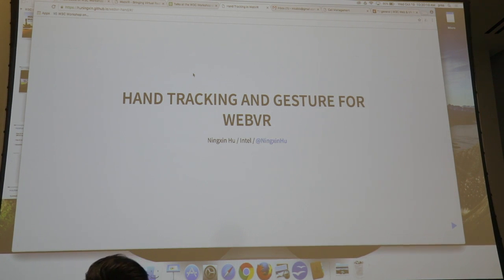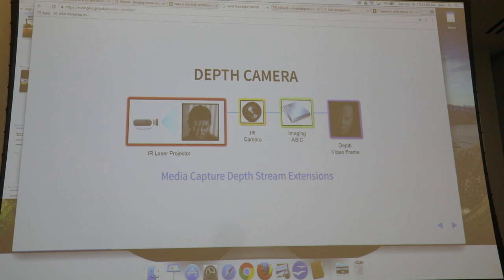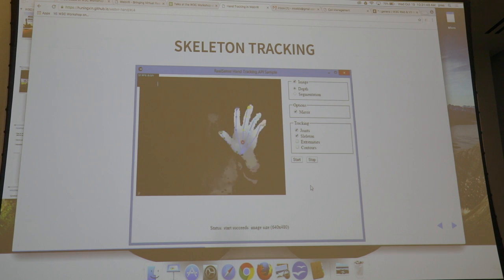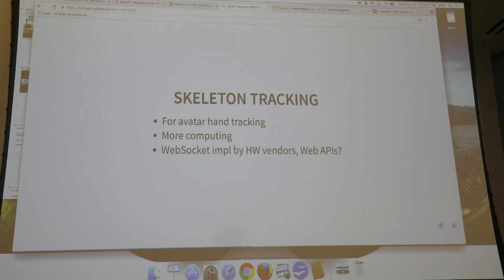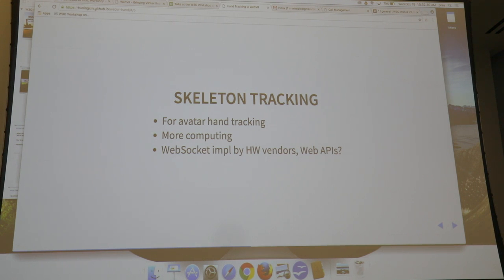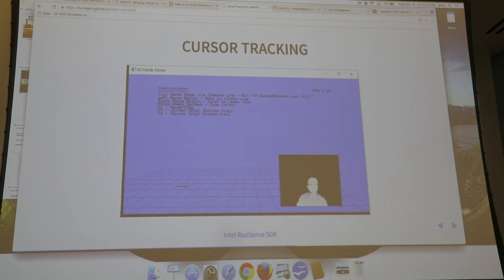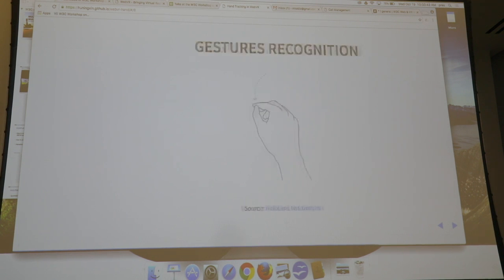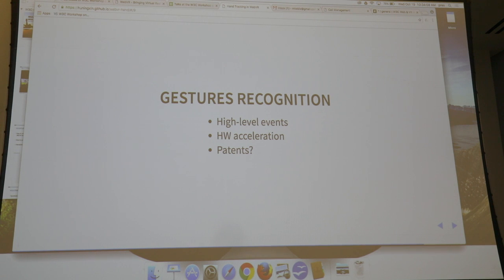Hand Tracking and Gestures for WebVR